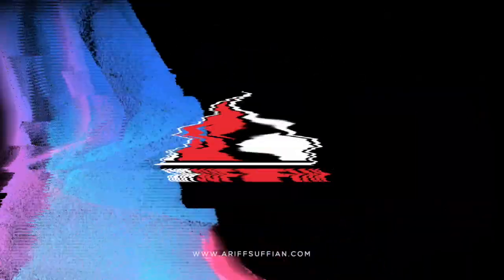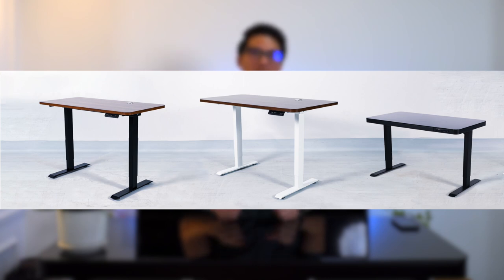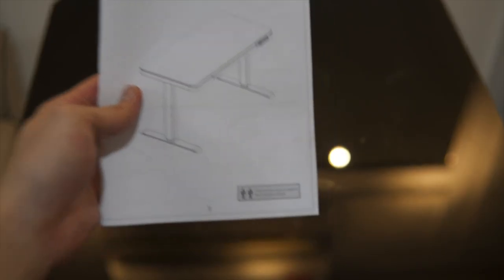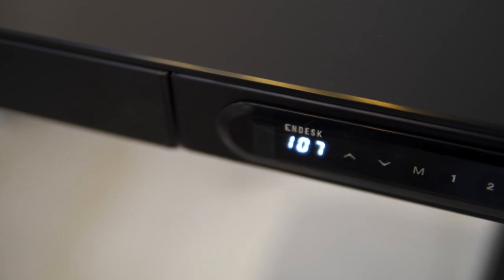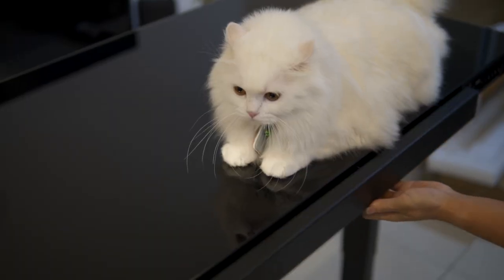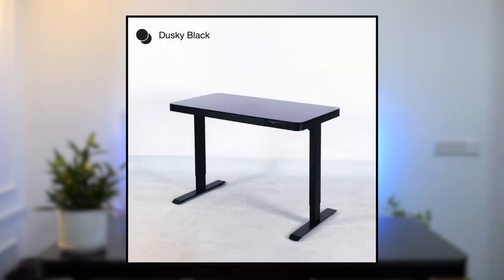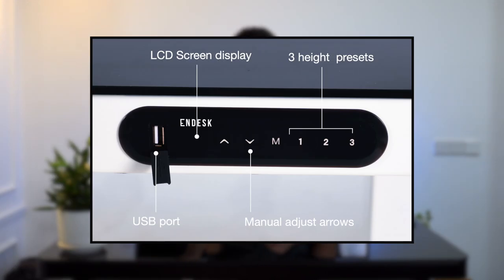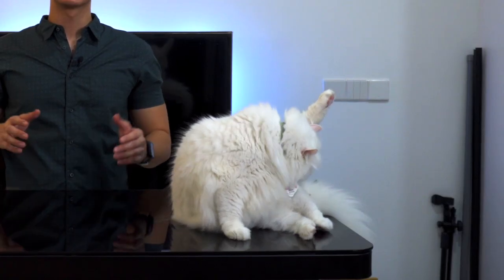Endesk Pro | The best standing desk in Malaysia just got better?!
The Endesk was my favourite standing desk in Malaysia. Not only was it very well built, it was priced so competitively. This time they are back with the Endesk Pro. If you think the previous table was good, well, get ready for your mind to be blown a second round!

Cameras
1. Sony a7S iii
2. Sony ZV-E10
3. Sony a6400

Lenses
1. Sony PZ 16-35mm F/4 G
2. Tamron 17-28mm F/2.8
3. Samyang 12MM F/2
4. Sigma 16MM F/1.4

2. Rode VideoMic NTG
3. Rode Wireless Go
4. Rode Lavalier Go

Drone
1. DJI Mavic Mini 3 Pro

Accessories
1. DJI RSC2 Gimbal
2. Hohem Travel Tripod
3. Peak Design Tripod

Lighting
1. Aputure 100D
2. Aputure Light Dome SE
3. Aputure MC